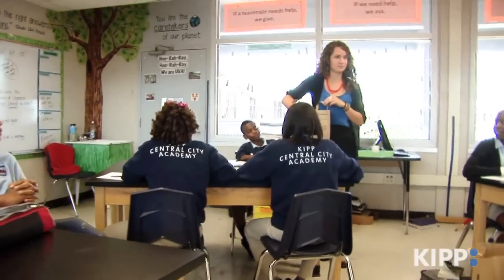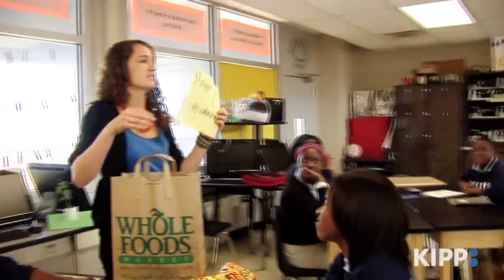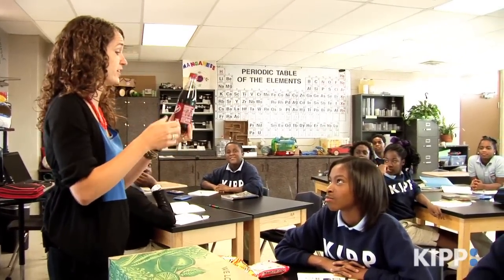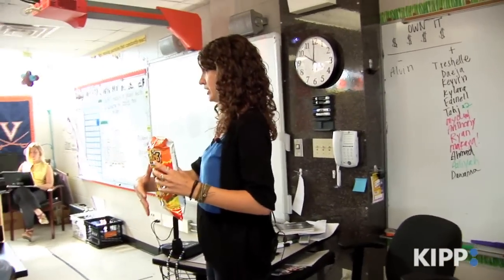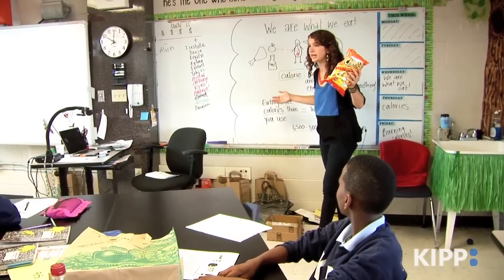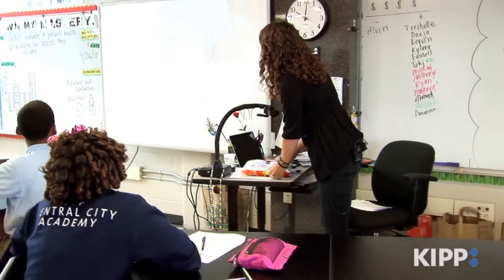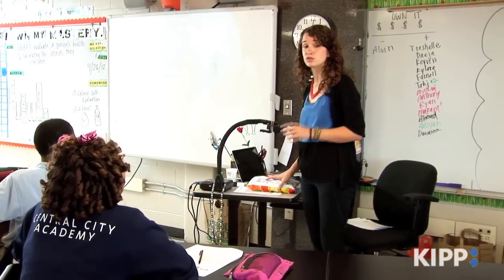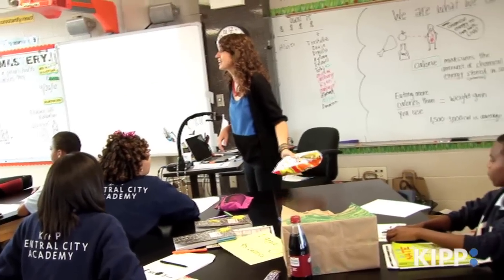6th Graders Count Calories at KIPP Central City Academy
At the time this video was taken, Hilah Barbot was a 6th grade science teacher at KIPP Central City Academy in New Orleans. In this video, Hilah hooks students into a lesson on evaluating a person's health by the number of calories they consume.

See the KIPP Framework for Excellent Teaching to learn more about what we believe makes an excellent teacher. (This video relates to Classroom Culture)